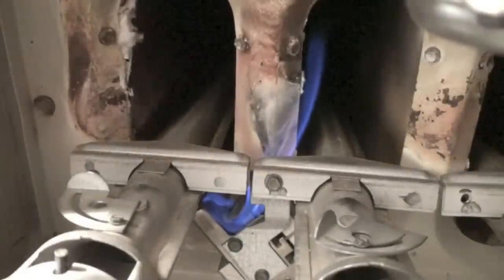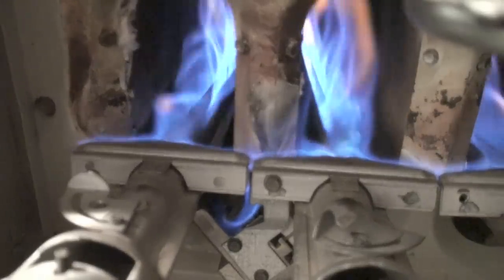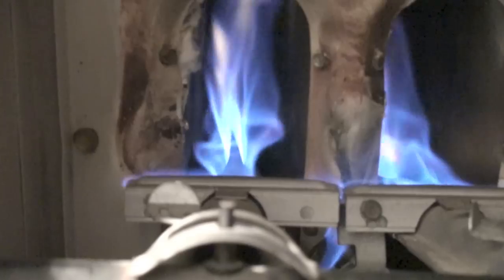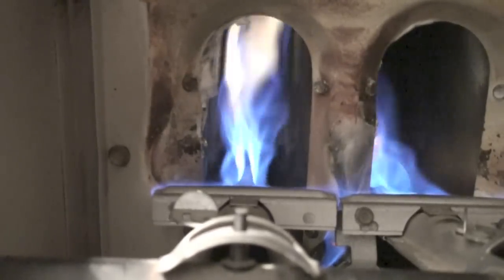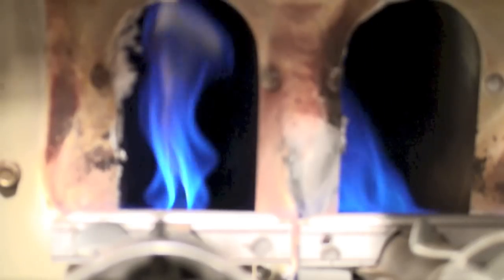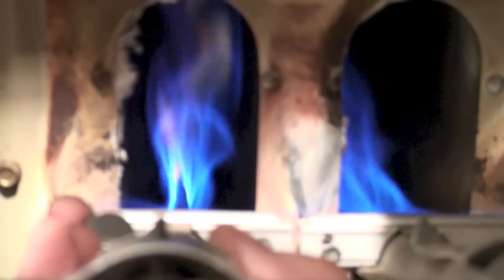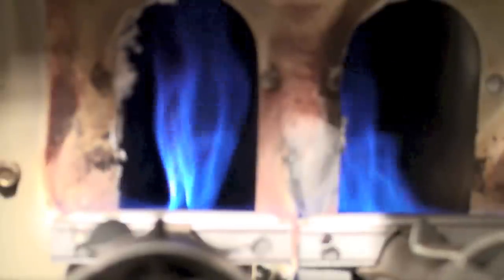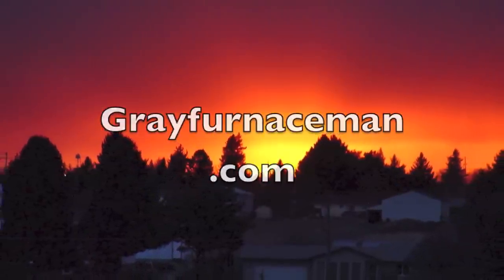How to set the primary air adjustment of a gas furnace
This one describes how to get the yellow out of gas burners to give top efficiency